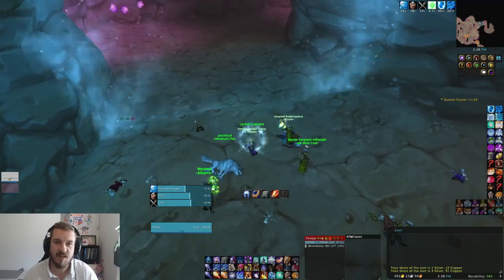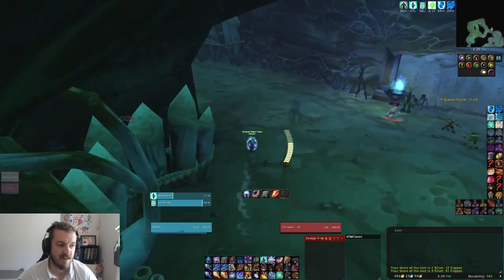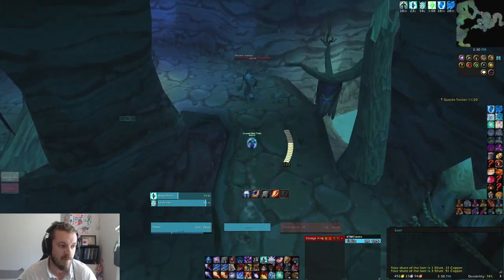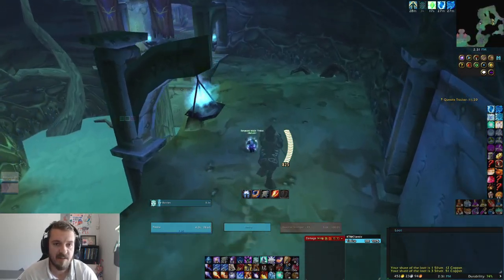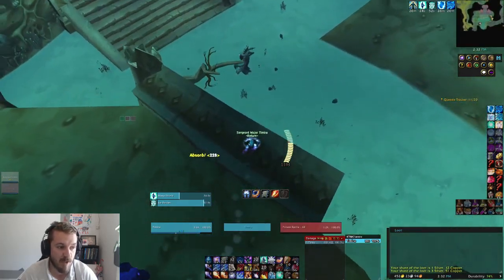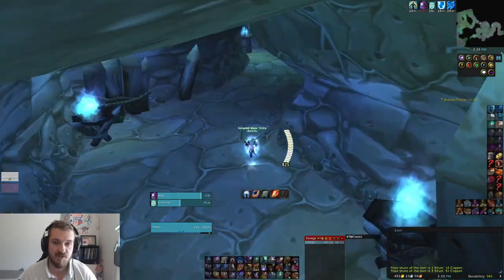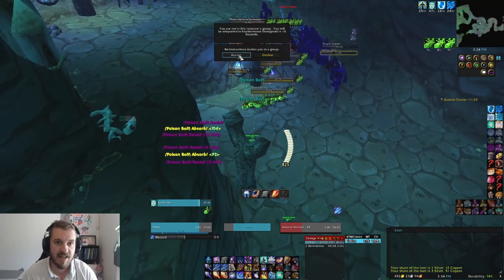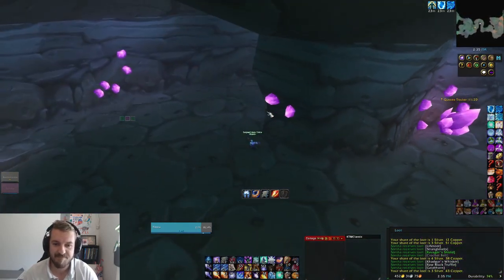Boosting lvl 35-51 guide | Maraudon purple | Everlook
Hey everyone.

Heres a quick guide on how me and my friend Tinybenis help our guildmembers getting up to 60 fast by boosting through maraudon.
You get insane amounts of exp in here super fast.